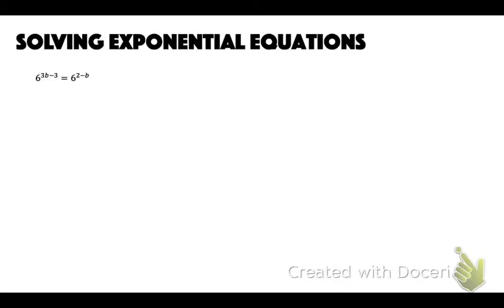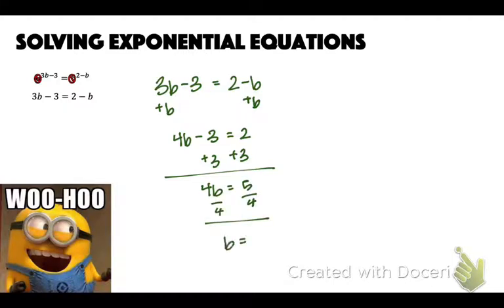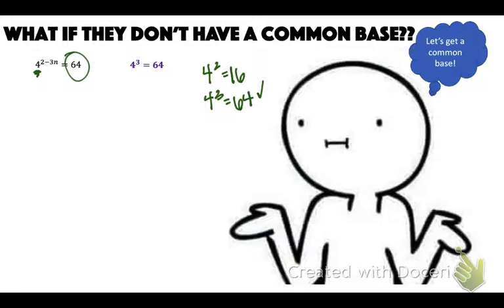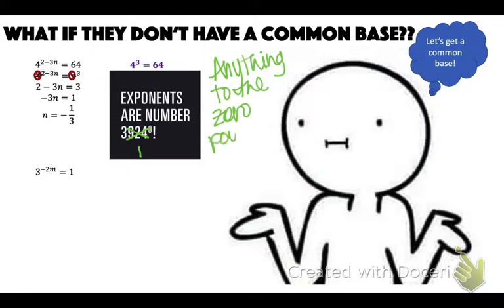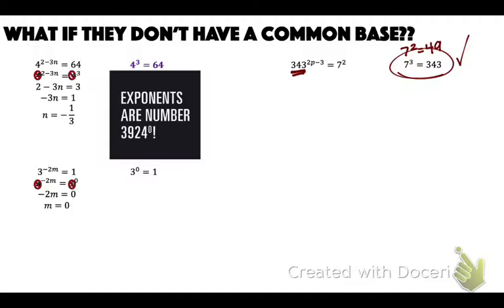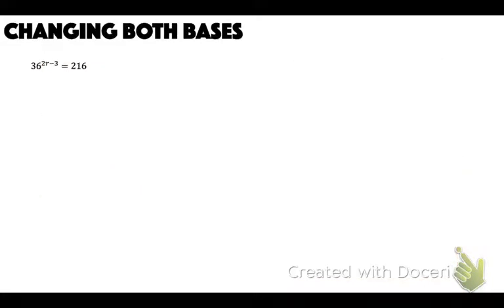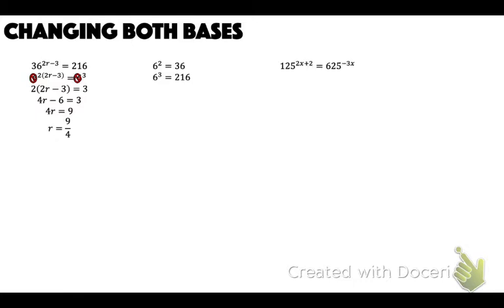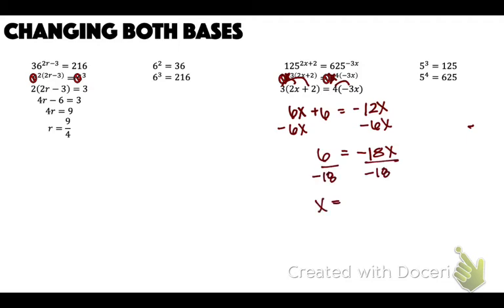Solving Exponential Equations with a Common Base